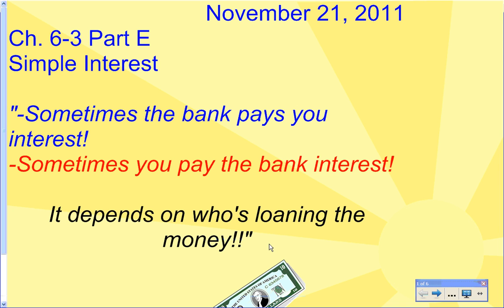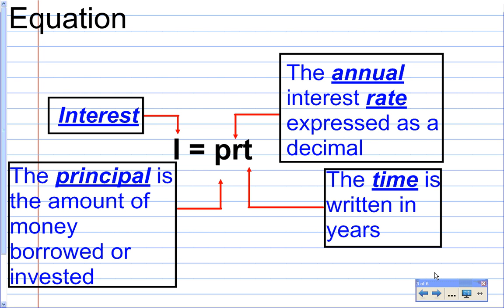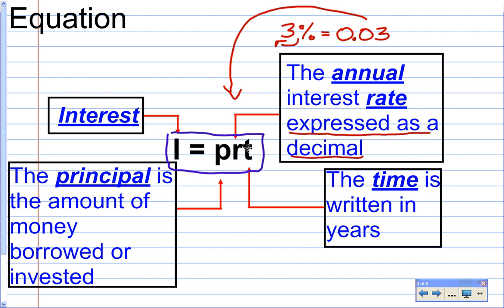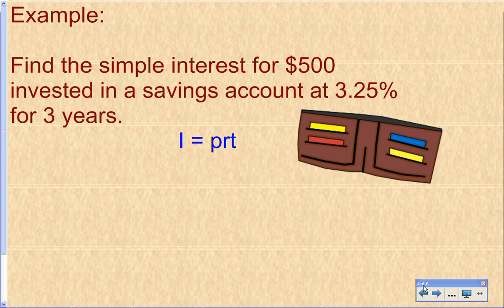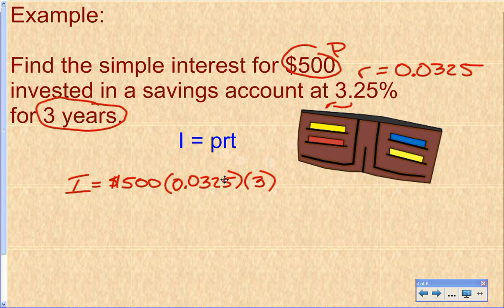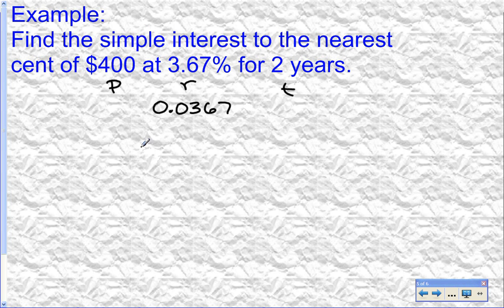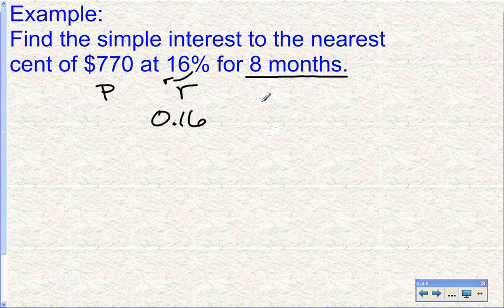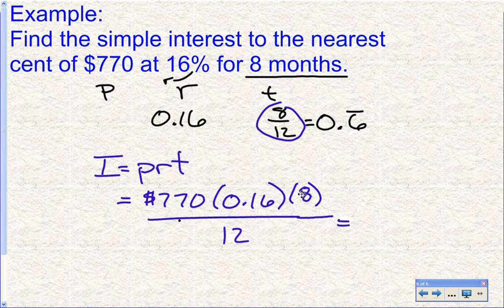Lesson on Simple Interest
Lesson on finding Simple Interest.